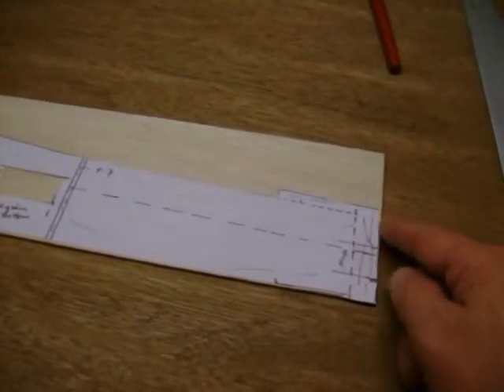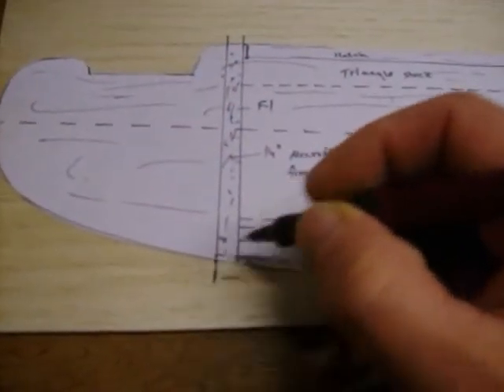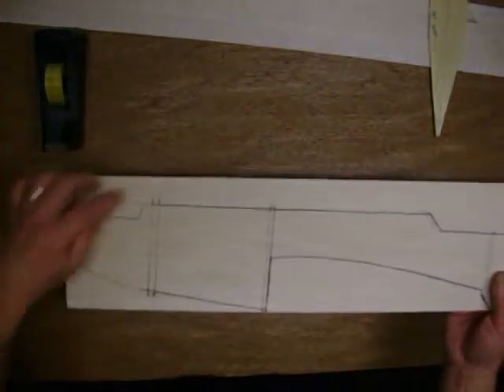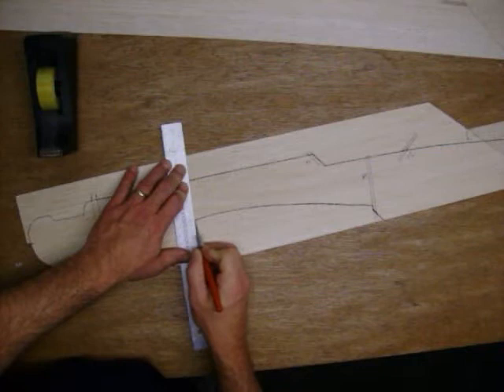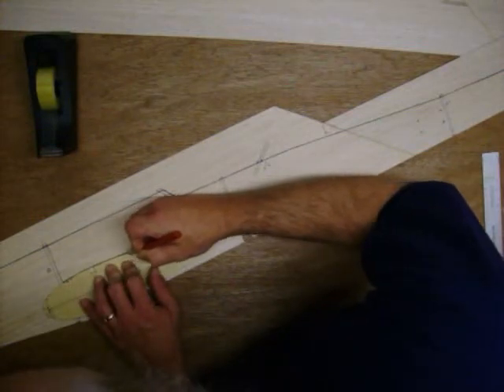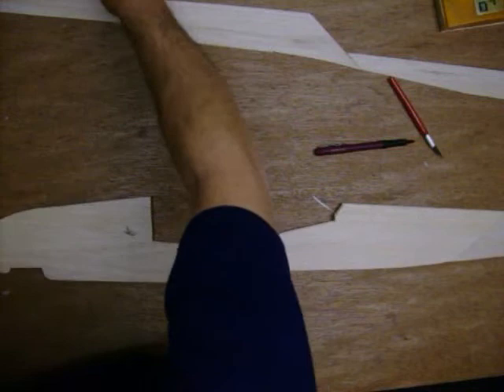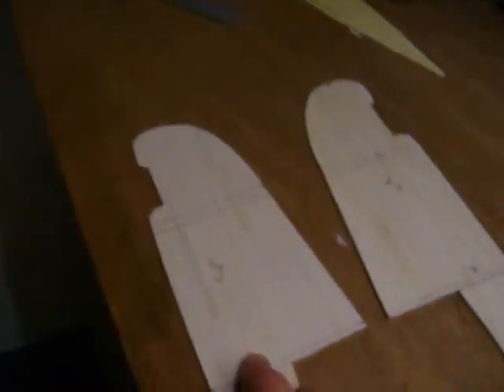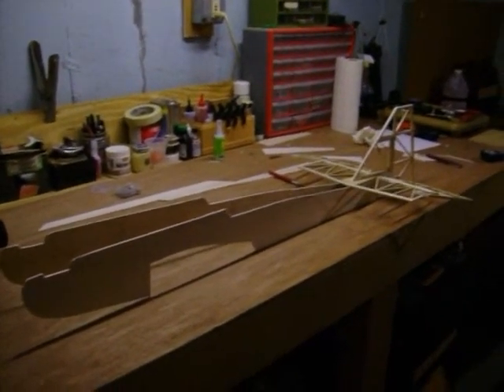Cutting out the fuse sides.wmv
Cutting out the fuselage sides and transferring the firewall and former lines.